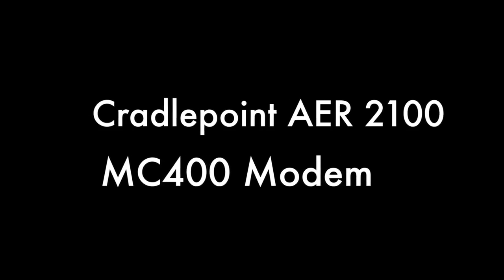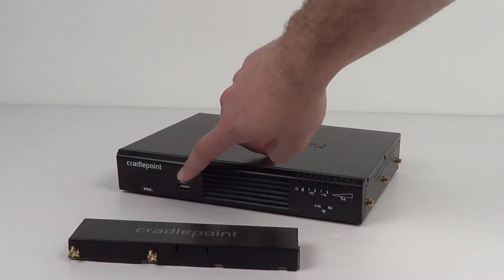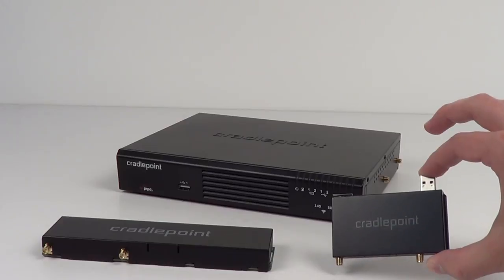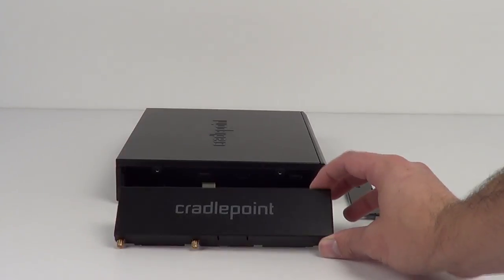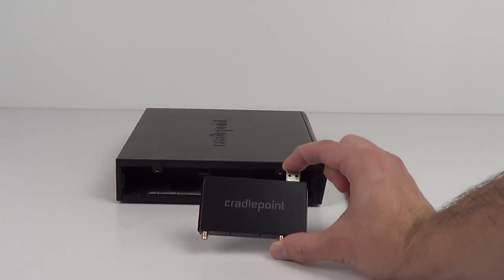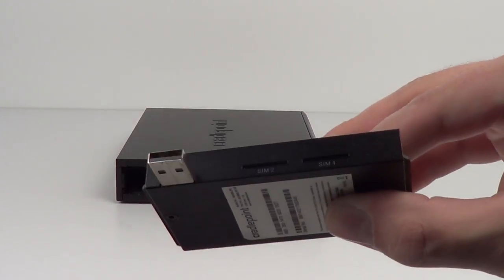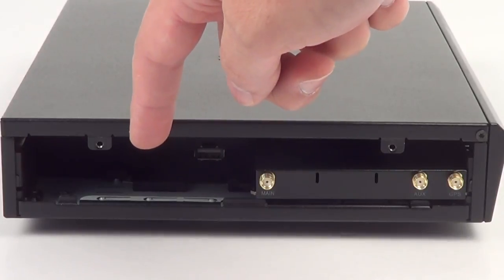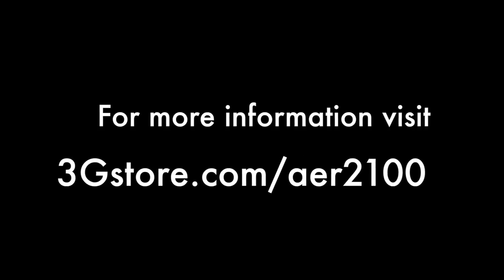Cradlepoint AER 2100 MC400 Half Size Modem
Included with the CradlePoint AER 2100 Advanced Edge Router, the MC400 Integrated 3G/4G/LTE Modem fuses enterprise reliability with unparalleled agility for networking at the edge. Adding a second MC400 modem provides enterprises greater bandwidth for additional users and today's demanding applications. In addition, more and more enterprises are demanding the ability to support diverse LTE carriers within a single router for high availability requirements.

The speed and dependability of 4G LTE is changing the networking landscape for distributed enterprises. By adding dual modem technology to the CradlePoint AER 2100, enterprises have the ability to:

    Load balance and add burst bandwidth for peak periods
    Deploy multiple wireless backup connections to help acquire 99.999% uptime
    Diversify WAN paths for increased redundancy
    “Cut the wire” for combined high-speed 4G LTE networks from diverse carriers

Networks supported depending on model:

Verizon 2G, 3G, 4G (including XLTE): LTE Band 2 (1900 MHz), Band 4 – AWS (1700/2100 MHz), Band 5 (850 MHz), Band 13 (700 MHz), Band 17 (700 MHz), Band 25 (1900 MHz)

AT&T 4G LTE Band 2 (1900 MHz), Band 4 AWS (1700/2100 MHz), Band 5 (850 MHz), Band 13 (700 MHz), Band 17 (700 MHz), Band 25 (1900 MHz); HSPA+/UMTS (850/900/1900/2100 MHz, AWS); GSM/GPRS/EDGE (850/900/1800/1900 MHz); CDMA EVDO Rev A/1xRTT (800/1900 MHz) - this includes AT&T, T-Mobile, Bell, Telus, Rogers, and more.

Sprint LTE Band 25 (1900 MHz) and CDMA EVDO Rev A/1xRTT (800/1900 MHz)